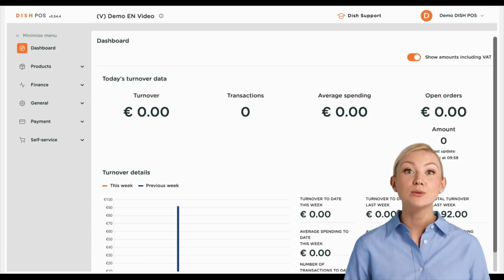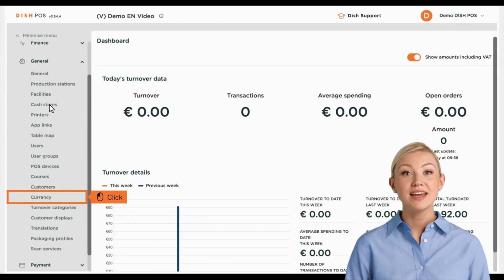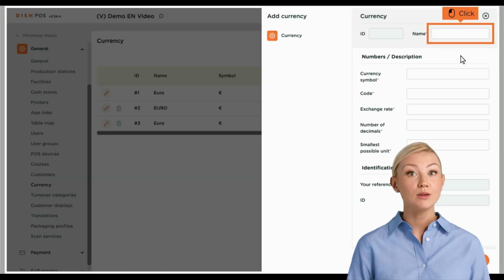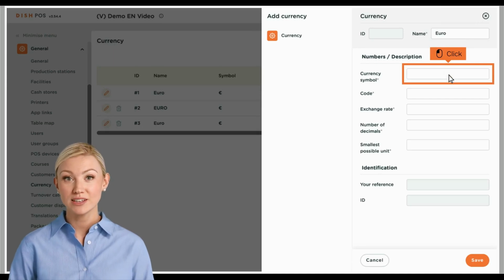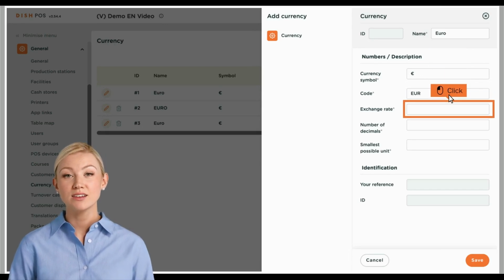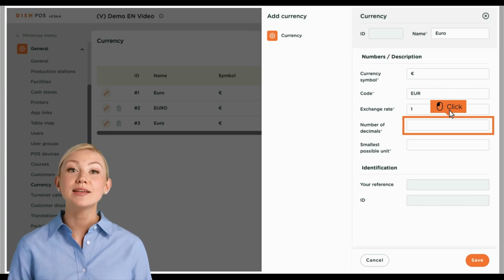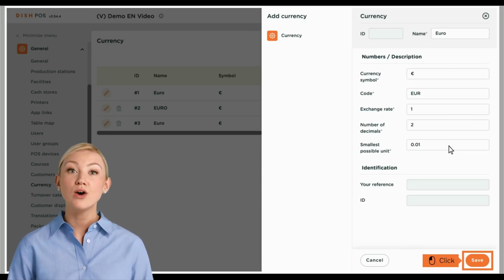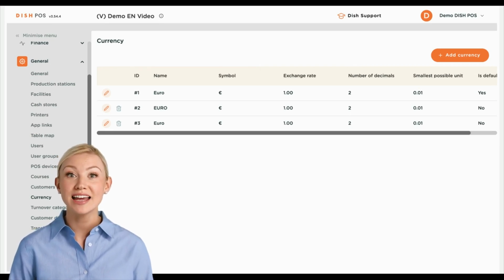DISH POS - How do I add and manage currencies?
In this video, Emma is going to show you how to add and manage currencies.

00:00 Intro
00:10 Adding currencies
00:27 Managing the new currency
01:07 Outro